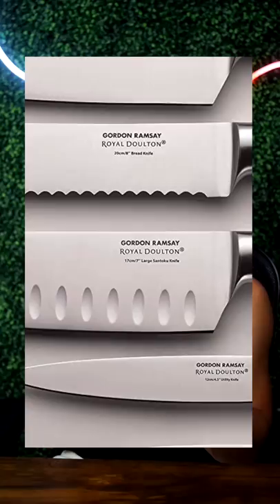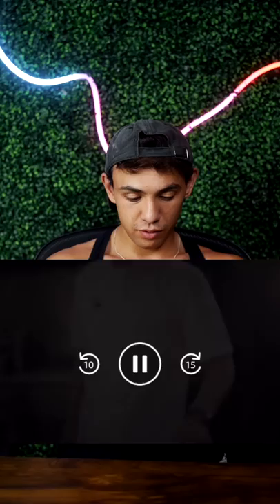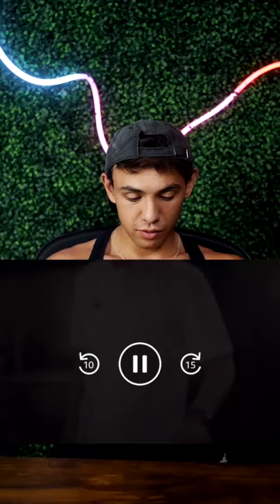I Typed Gordon Ramsay On Amazon & Bought The First Thing I Saw!